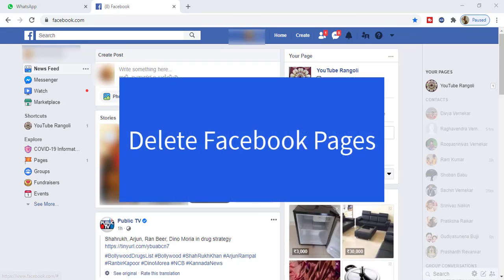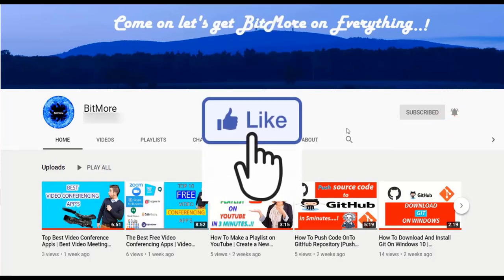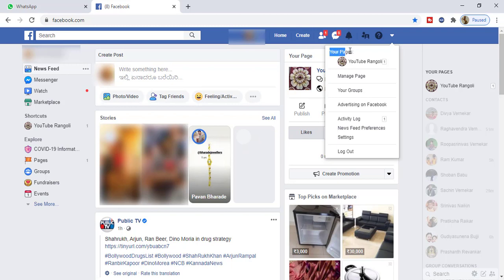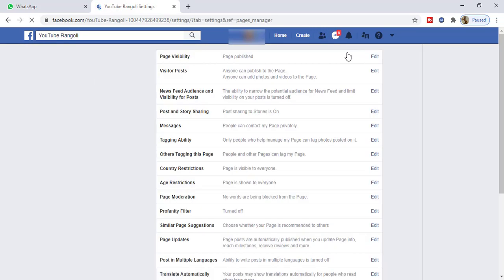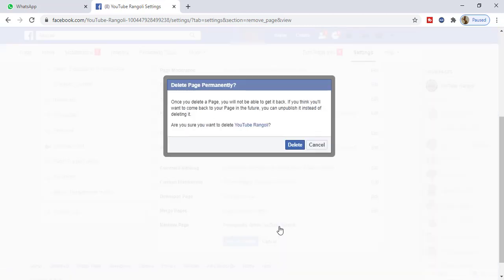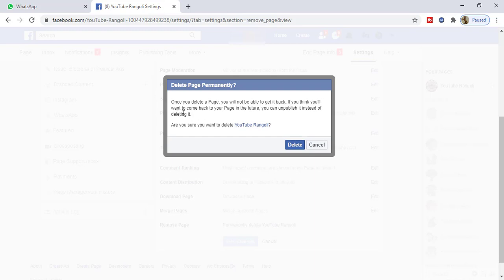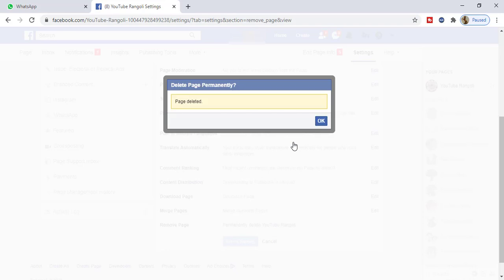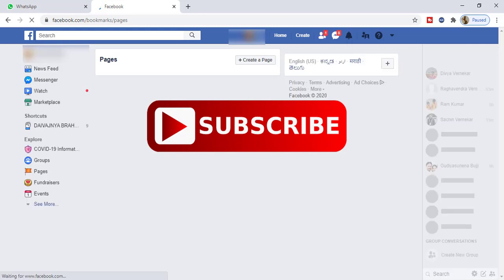How To Delete Facebook Page Permanently | Delete Facebook Pages In Just 1 minute in 2020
How to delete Facebook Page, Delete Facebook page Permanently, Delete Facebook old pages, How to delete pages on Facebook, Delete Facebook Page on phone.